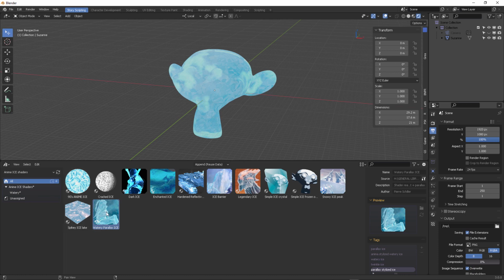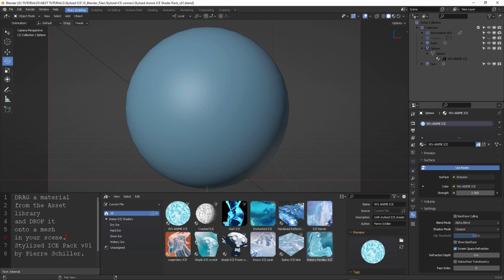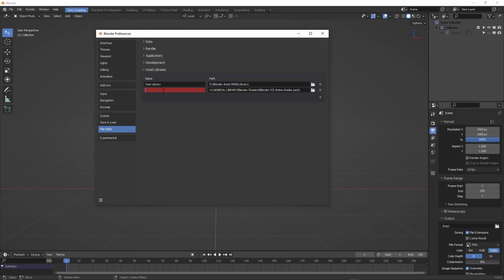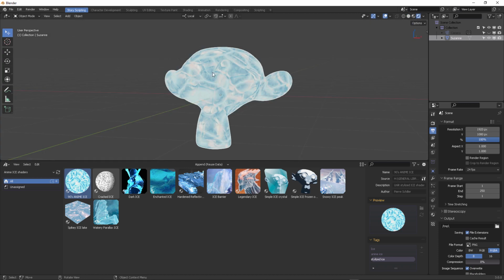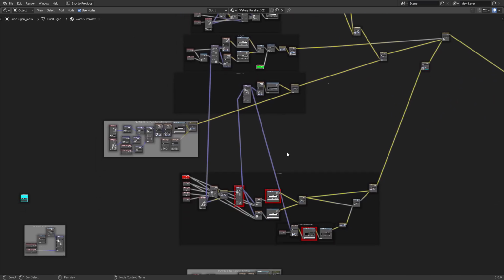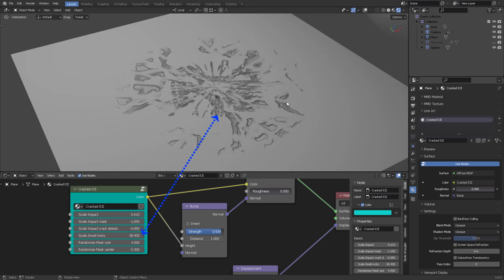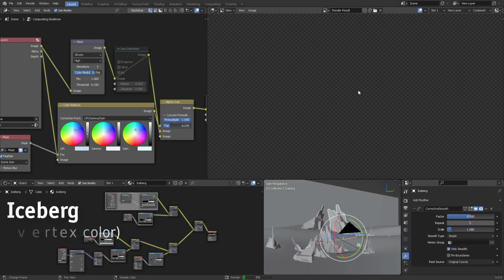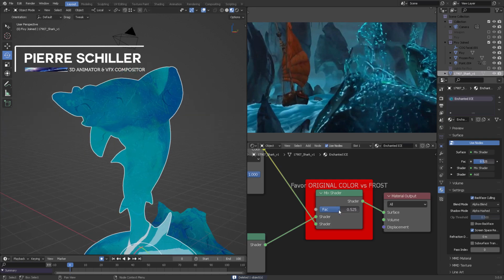Anime ICE (FREE) Blender asset library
In this video, we'll explore how you can add this Asset Library using the Blender file paths.